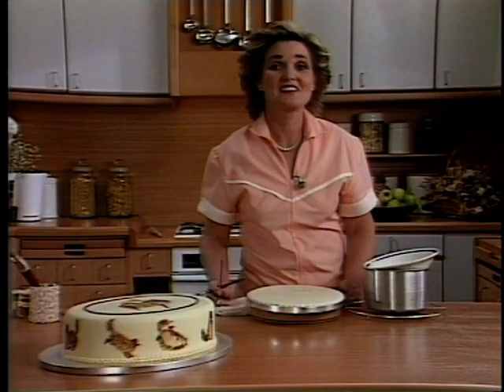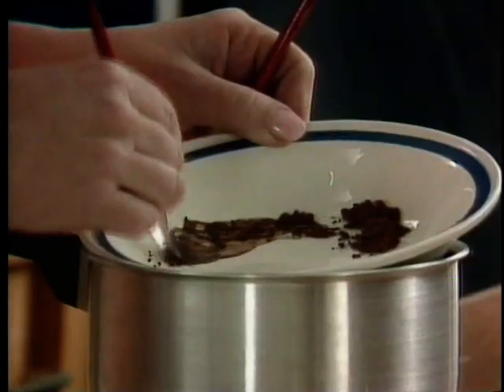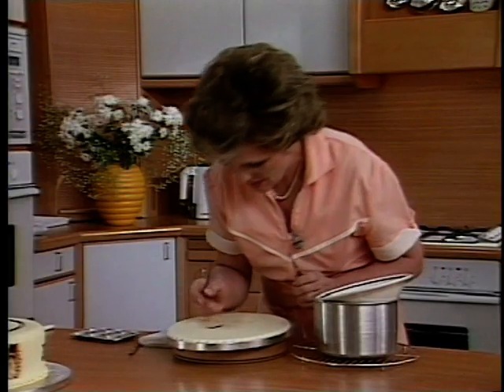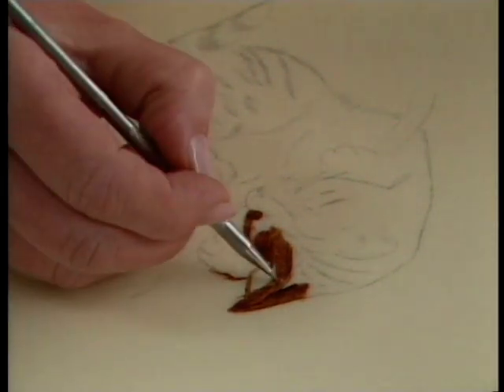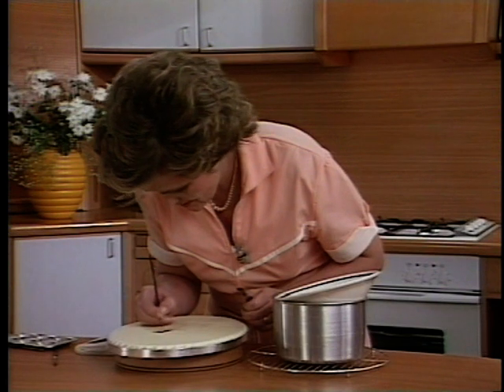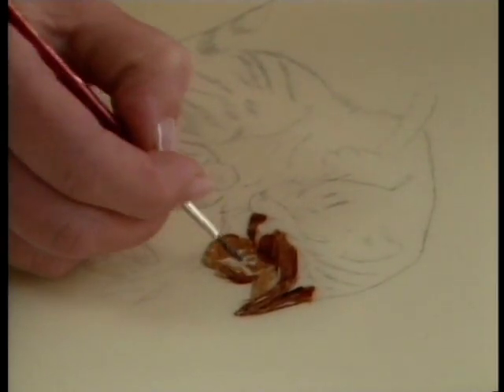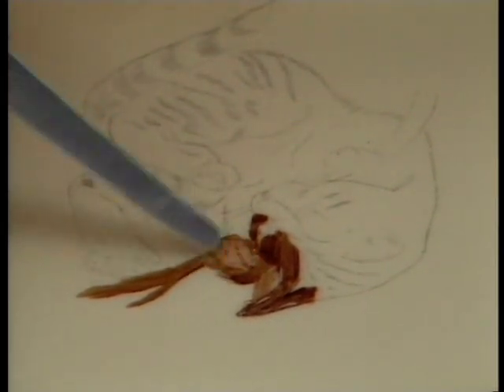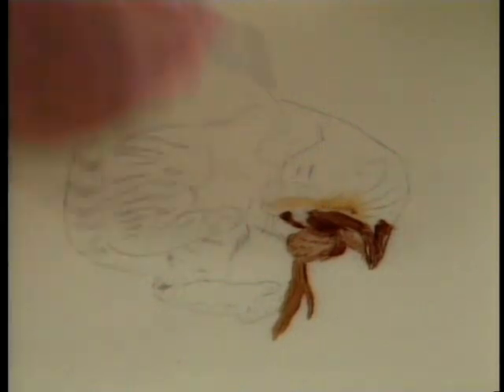Cocoa Painting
Elaine MacGregor shows how easy it is to create some of the special effects which give the very best iced cakes their professional finish. This video shows the traditional method of 'Cocoa Painting'; painting a design onto a cake with cocoa.